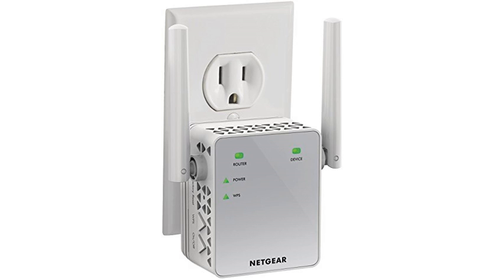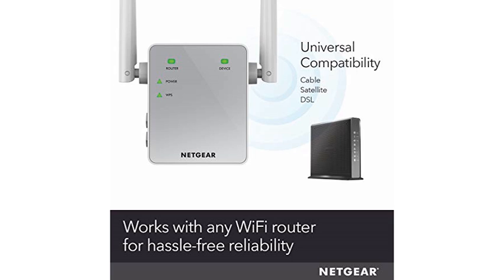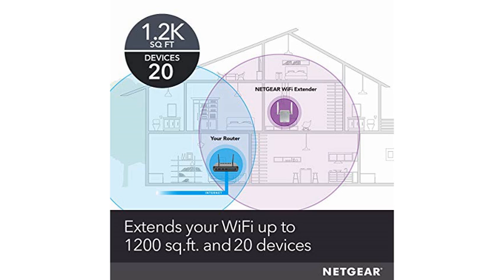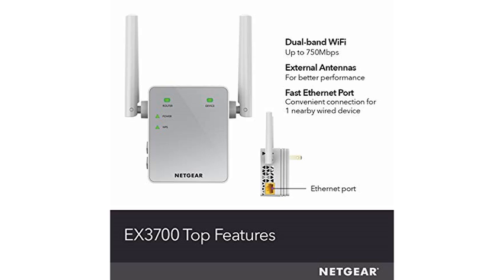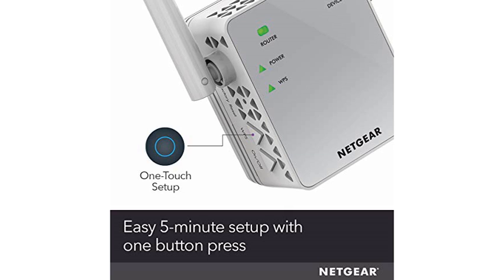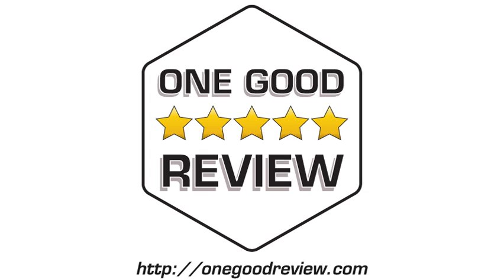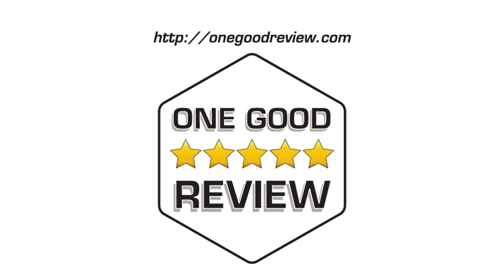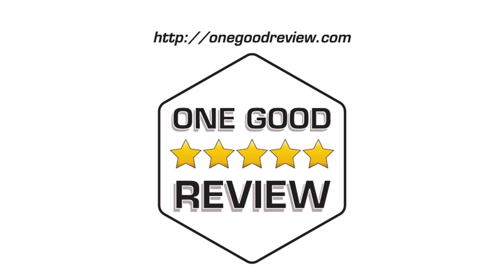NETGEAR WiFi Range Extender EX3700 – 5 Star Review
"Works great and super easy setup with WiFi Protected Setup. We recently moved my wife's office to the front of the house, and the router went with it. This meant that many devices in the rear of the house could not get a strong enough WiFi signal to operate, including our Alexa switches and Echo Dot. So I bought this range extender in the hope that it would provide a stronger signal to the rest of the house and it does. I was most impressed by ease of setup. I used the WPS feature on my Netgear router and in just a couple of button presses the extender was up and running. Highly recommend." - DG